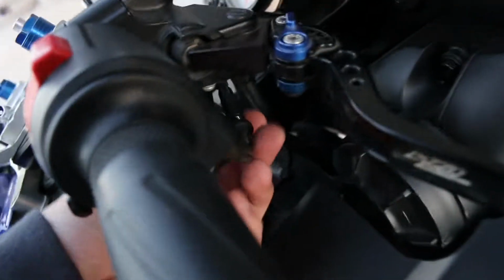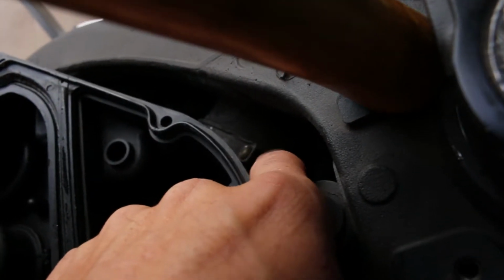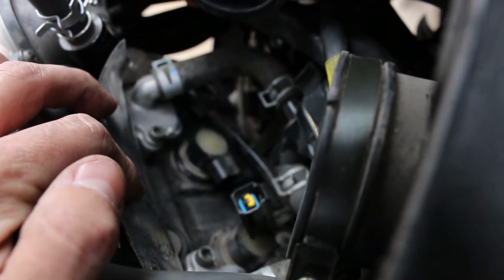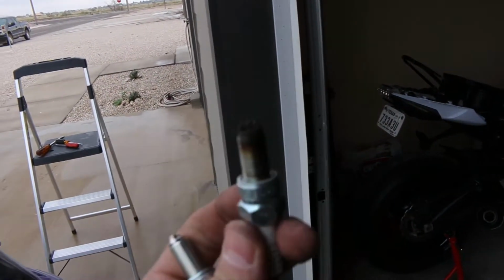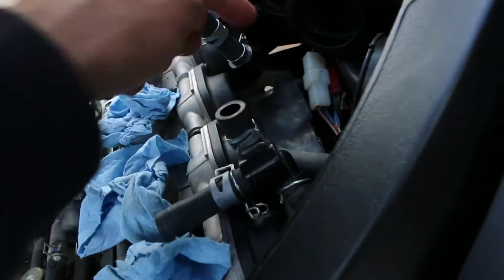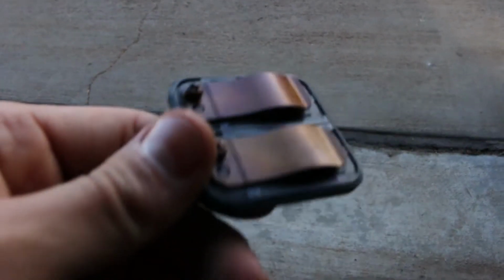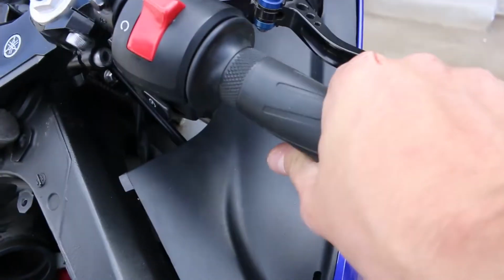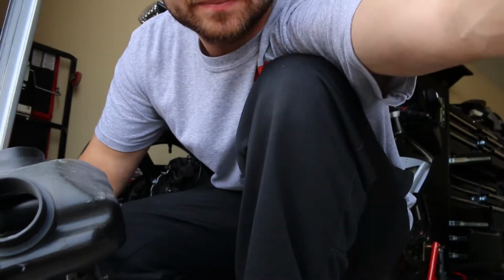Kleen air mod on my R6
Todays we do the kleen air mod on my r6. This is to prevent hydro locking of the motor